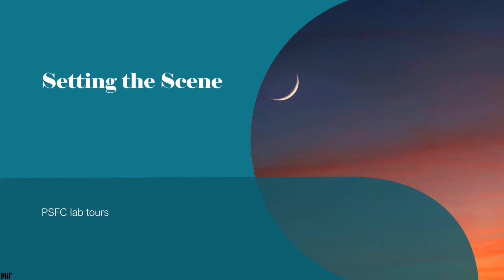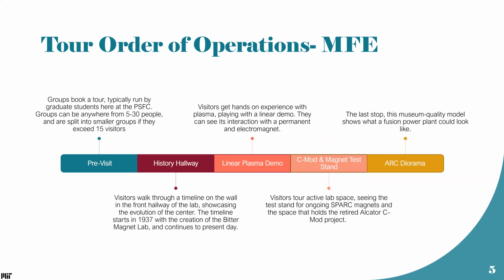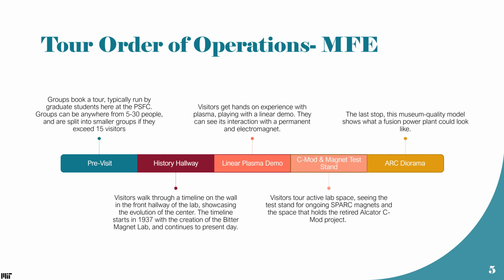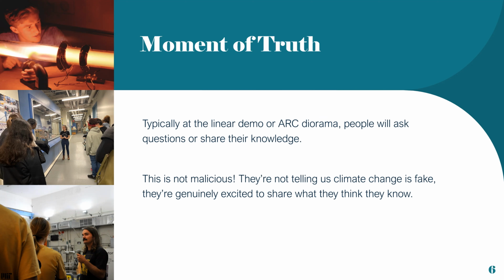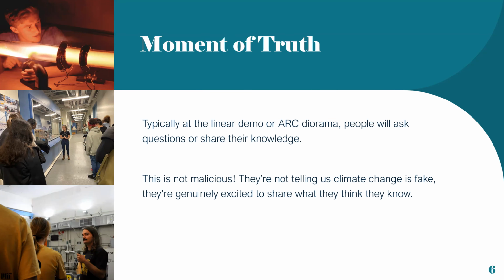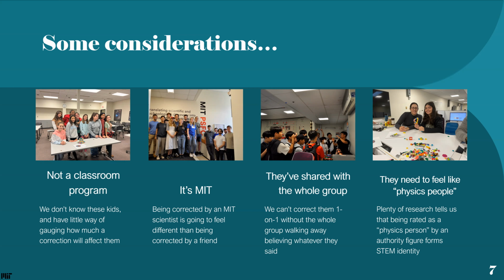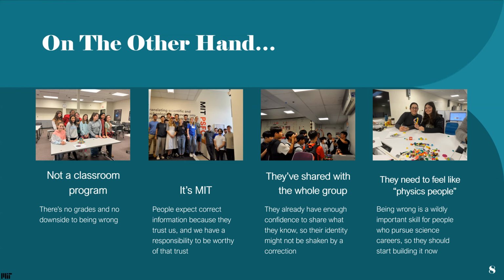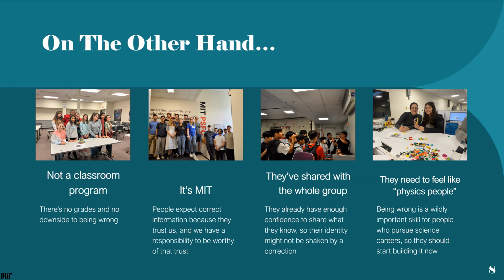JNIPER Coffee Hour with Jenn Scarborough, December 2023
This is the December 2023 Joint Network for Informal Physics Education and Research (JNIPER) Coffee Hour presentation. Jenn Scarborough, Education and Outreach Coordinator at the MIT Plasma Science and Fusion Center (PSFC) led us in exploring a common scenario when engaging with the public. Occasionally, people will offer what they consider their existing expertise, only to accidentally share misinformation with the group. Jenn explains how this arises in the context of PSFC lab tours, and some important considerations when deciding how to handle the situation.